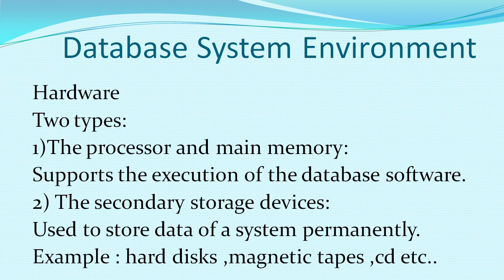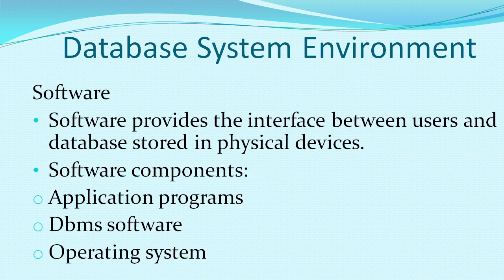DATABASE SYSTEM ENVIRONMENT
basic of DBMS